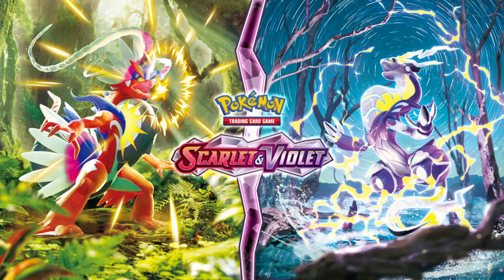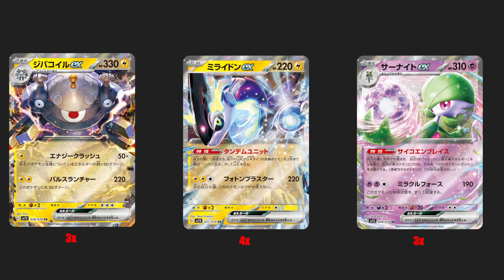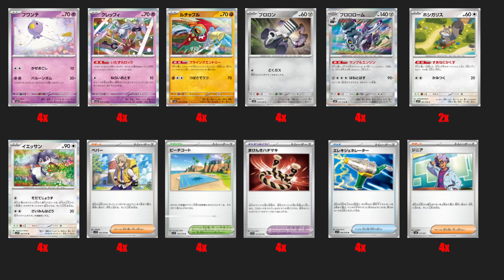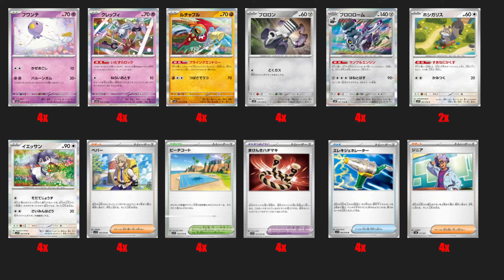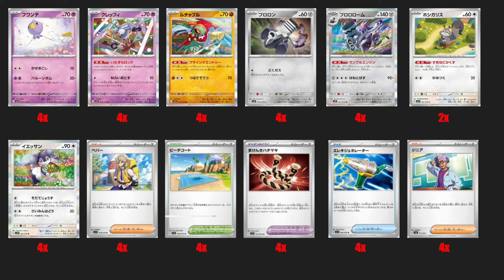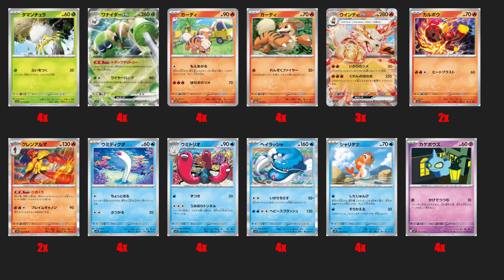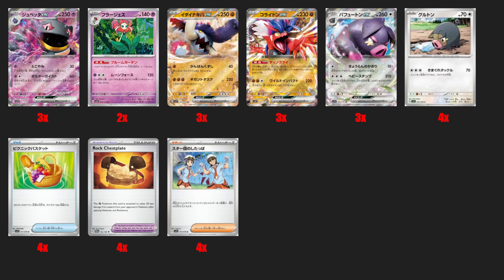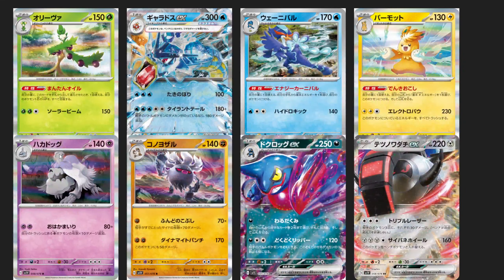Every Card YOU Need to Buy From Scarlet and Violet!